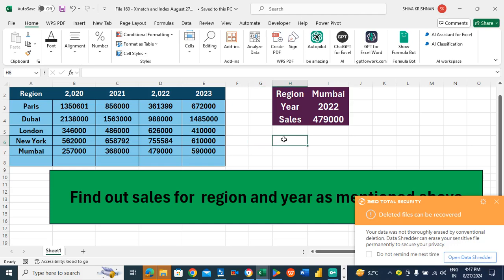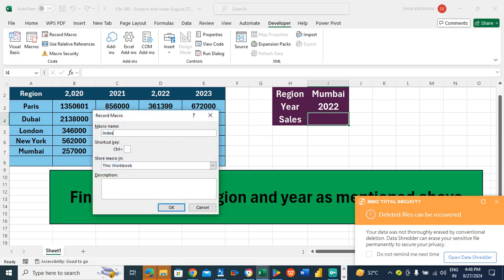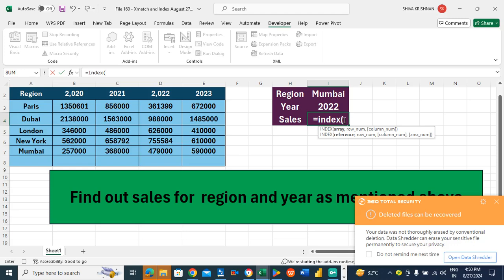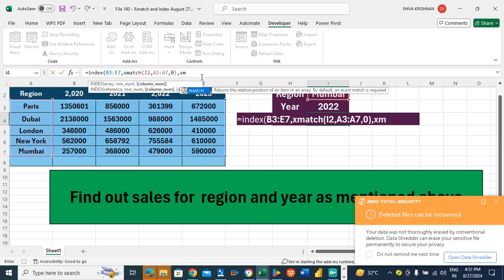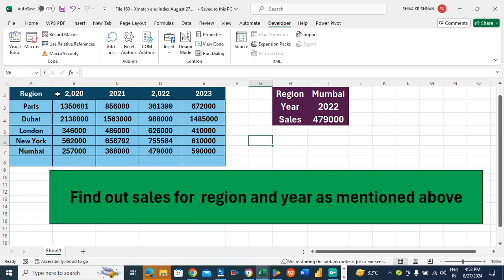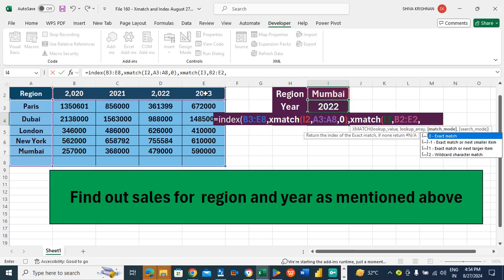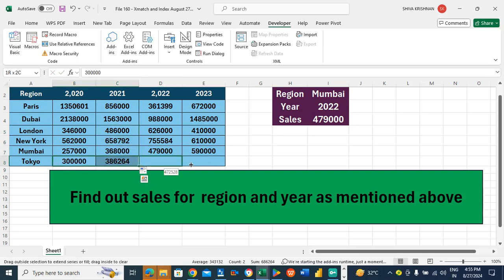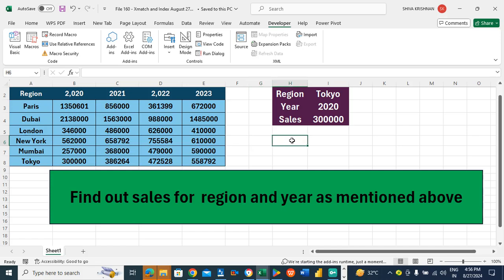Index and Xmatch formula through macro (English)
Through this video , we will learn how to create a magical formula known as Index and Xmatch formula with the help of macro . This is a very powerful and a dynamic nested formula and this formula will save plenty of time in fetching results for look up values that are specified